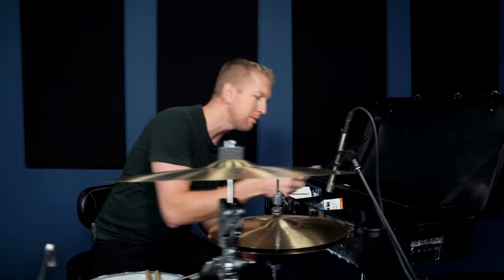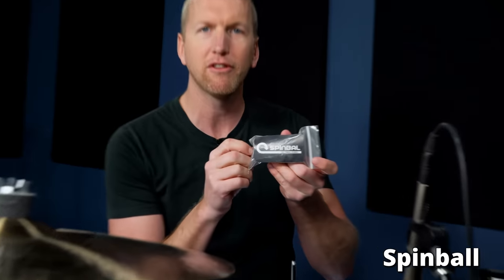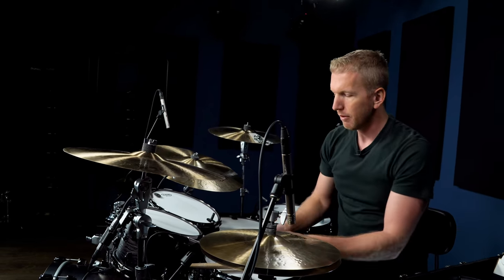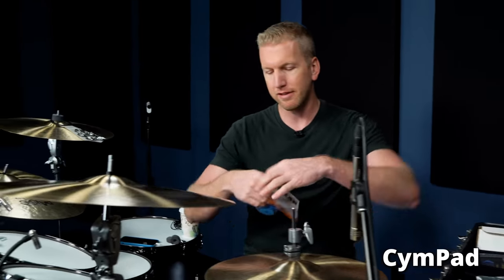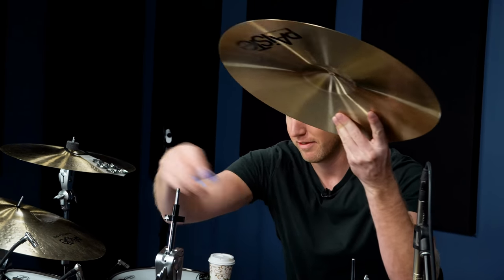Testing 14 Drum Gadgets You've Always Wondered About - Jared Falk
The sky’s the limit when it comes to changing drum sounds or the way we play, so there are always new gadgets coming out. And we've tested FOURTEEN drum-related items so you don't have to:

1. Big Fat Neck Tie by Big Fat Snare Drum - 1:40
2. Spinbal cymbal spinner - 3:23
3. Snareweight drum damper - 5:55
4. Cympad cymbal washer - 7:42
5. TAMA quick-set cymbal topper - 8:50
6. Switch Kick quick release bass drum beater - 9:12
7. Drumtacs sound control pads - 11:17
8. DrumDial tuning device - 11:31
9. Drum Torque tuning tool - 13:12
10. KBrakes - 16:02
11. Hickory slapstick by Timber Drum Company - 17:23
12. Cymbomute by UK Percussion Concepts - 18:04
13. Low Boy bass drum beater - 19:22
14. The Junk Hat by BaldMan Percussion - 21:05